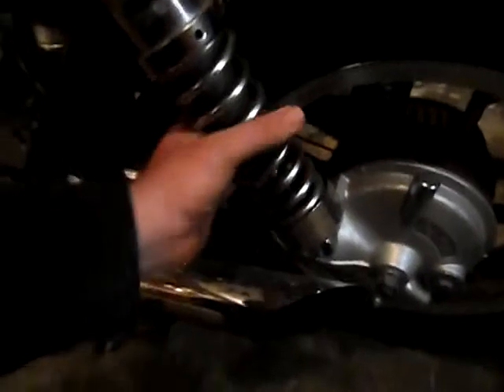honda shawdow part 3 day 1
taped 3/26/2013